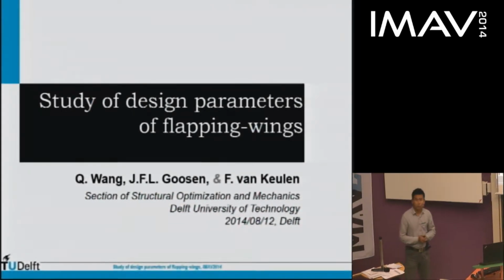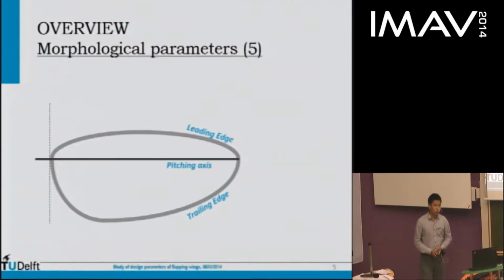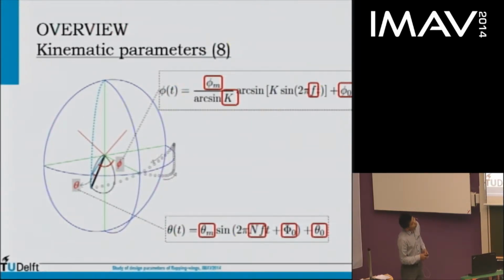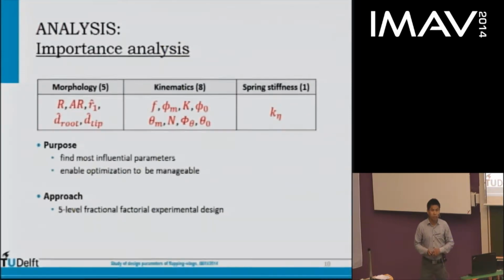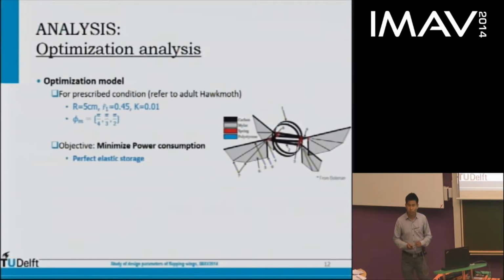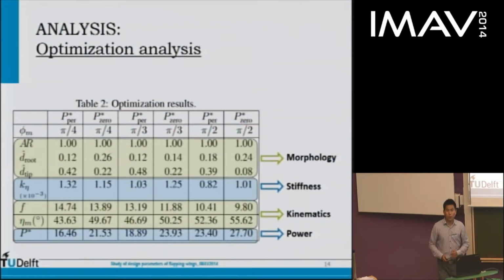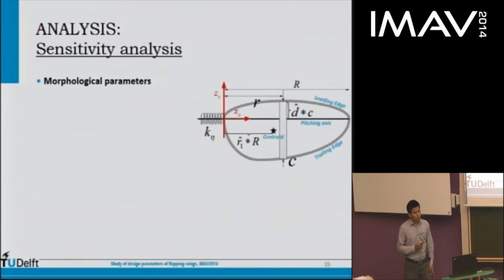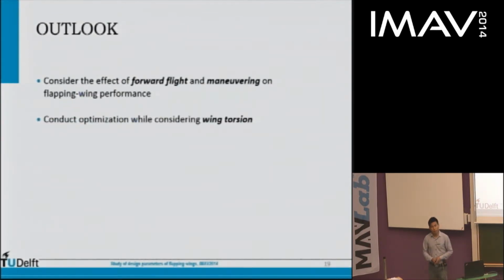IMAV 2014 Presentations - Qi Wang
Study of design parameters of flapping-wings

Be part of the IMAV2014 from a distance. Watch the exiting IMAV2014 presentation Live! These are the day 1 presentations. More the next days.